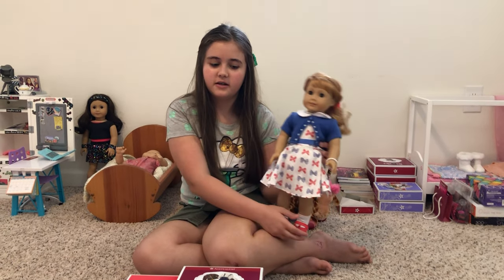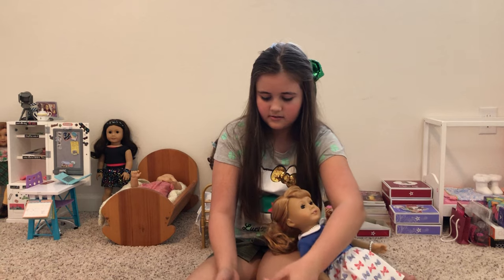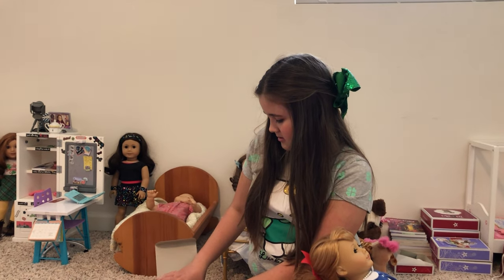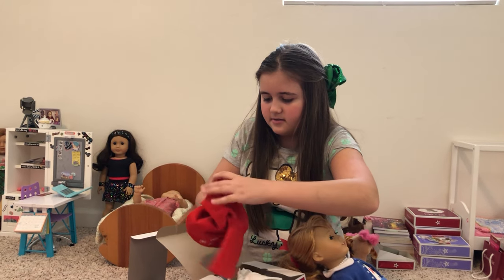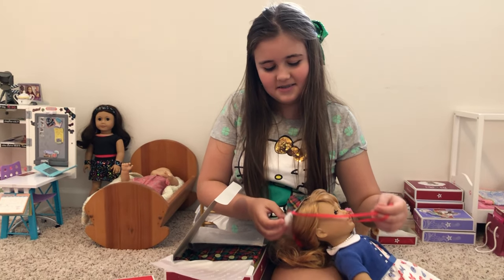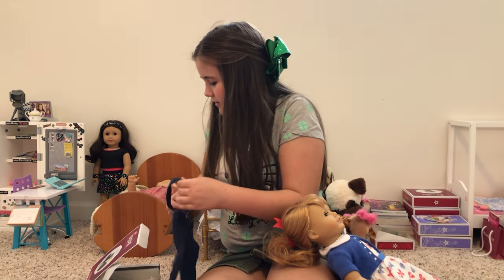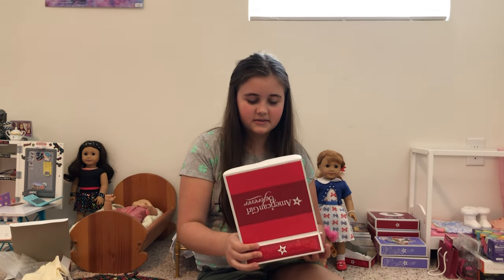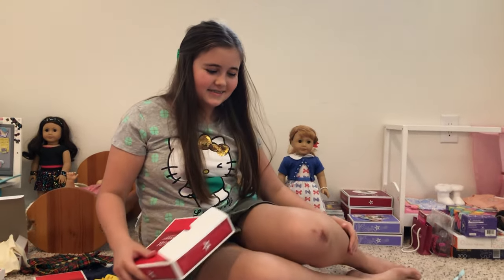My Mary Ellen outfit collection